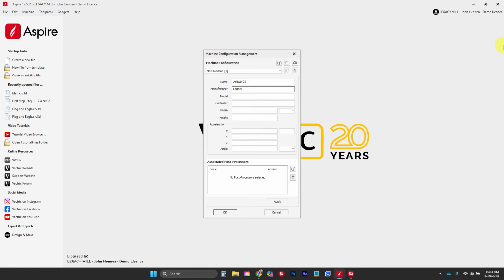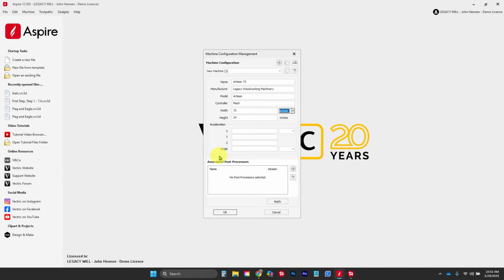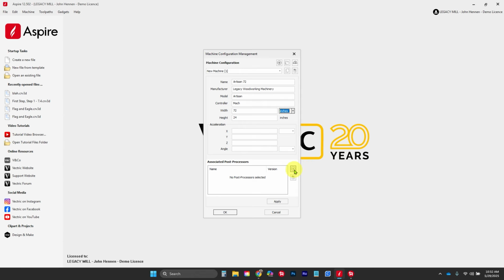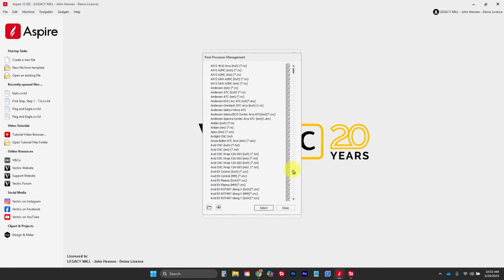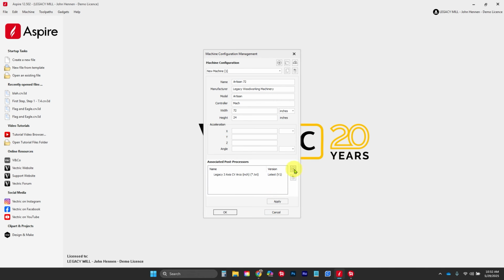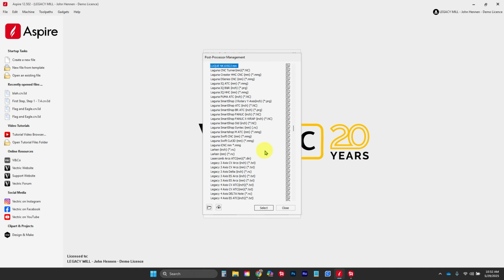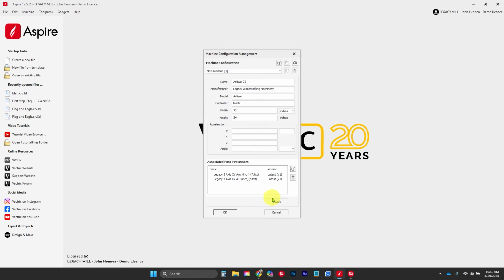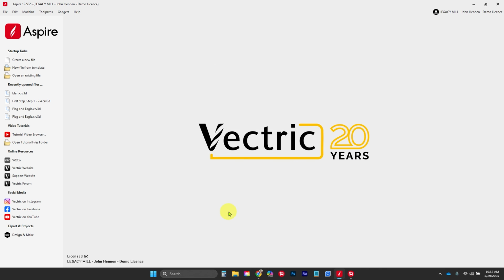Adding a Machine to Aspire 12 5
Aspire 12.5 is out and man is it looking good!  I have had a couple questions about adding their machine to the machine database and I made a video to show you how to do it quickly and easily.